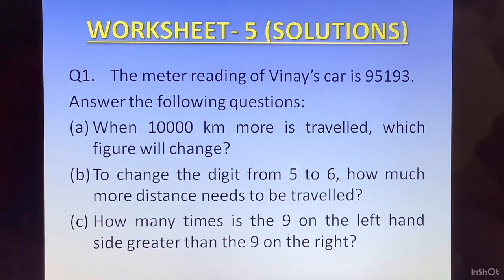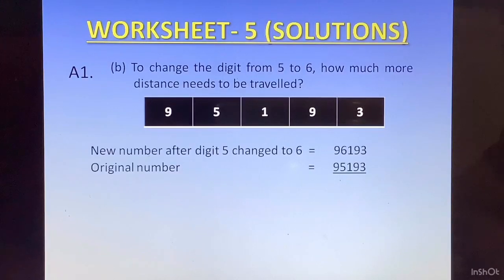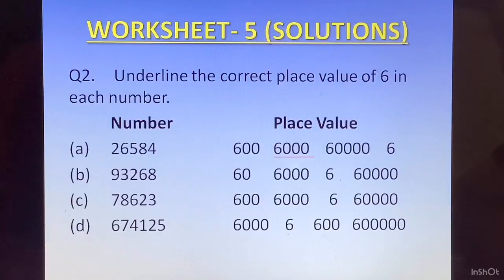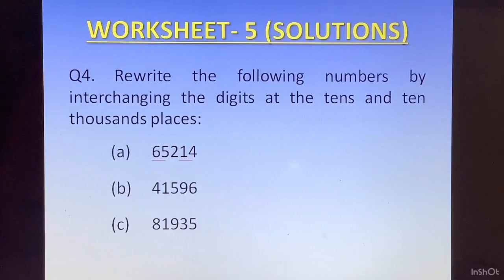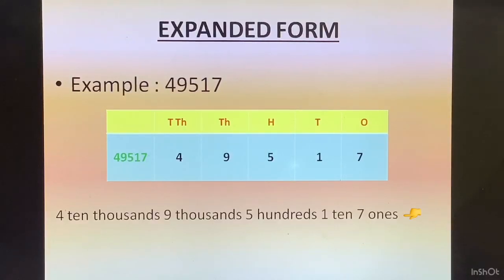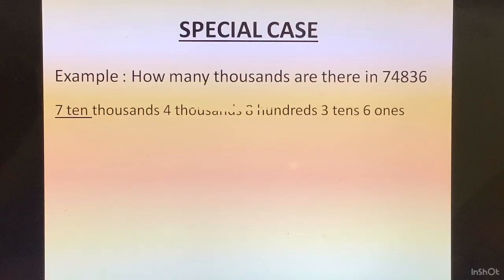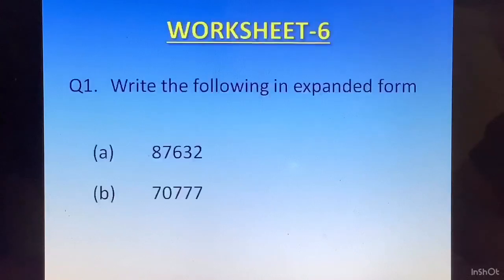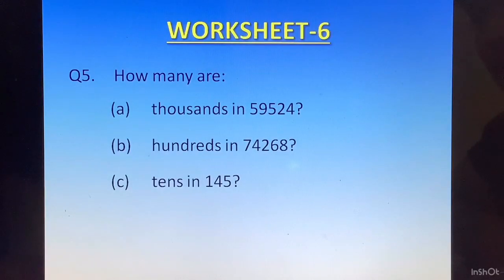Class 4 Maths CBSE : Number System Chapter 1, Session 6/7 Expanded Form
Following are the links to all sessions of class 4  Maths Chapter 1 Numbers and number names